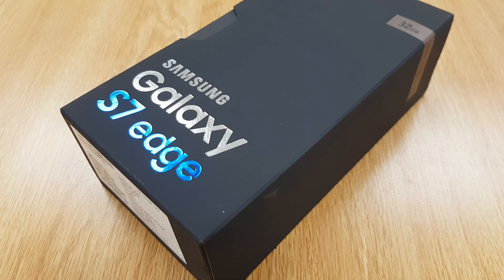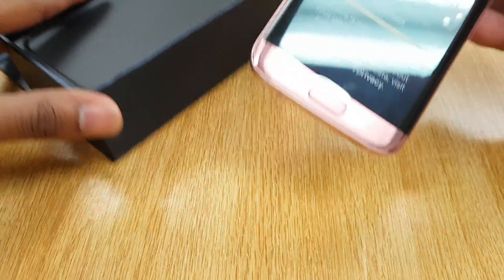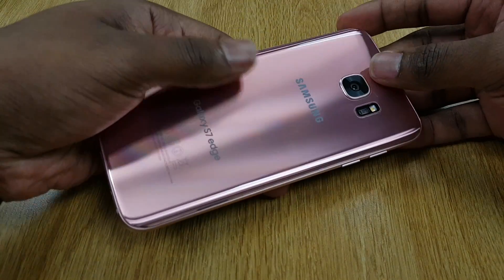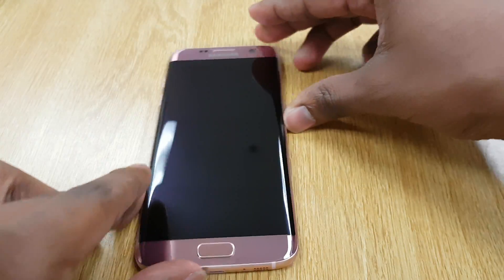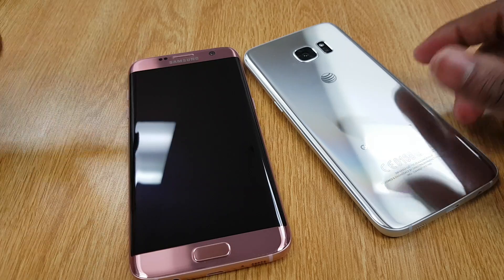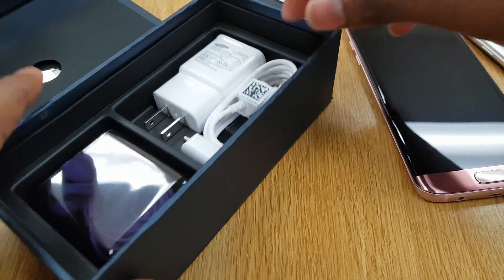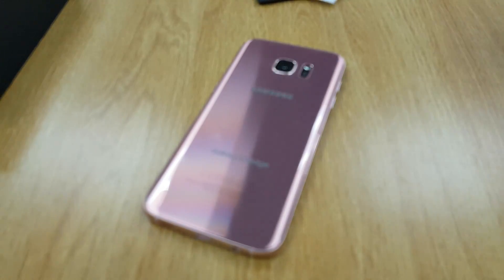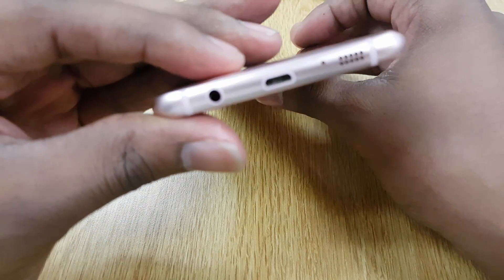PINK GOLD Galaxy S7 Edge Unboxing/ Hands On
Got my hands on the new edition to the Galaxy S7 lineup. Pink Gold S7 Edge!